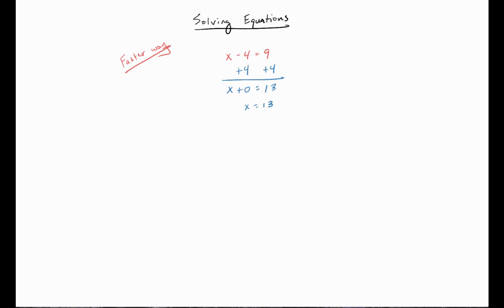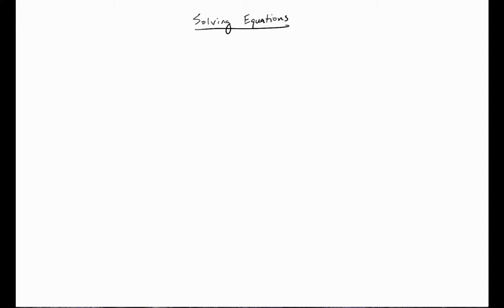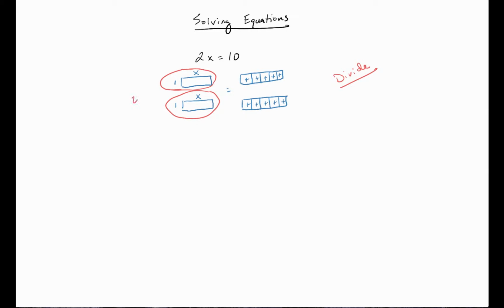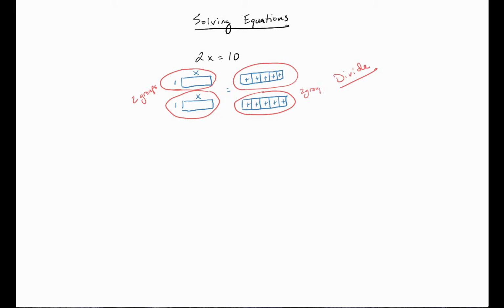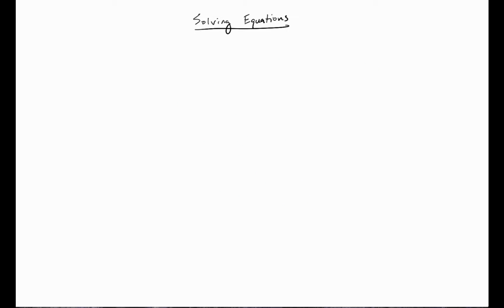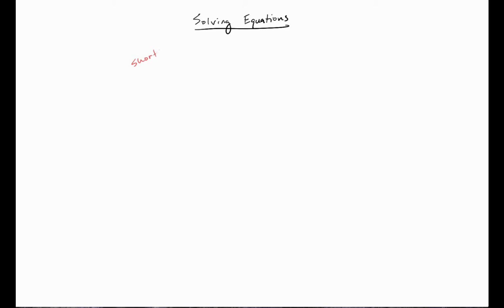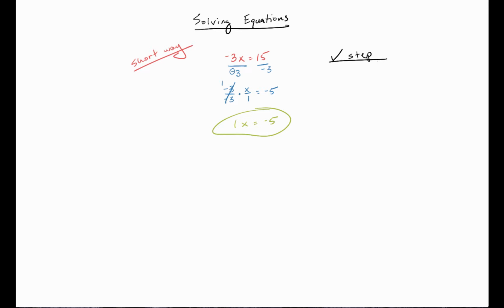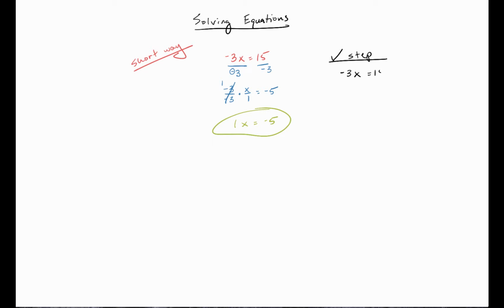Solving one step equations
A thorough explanation of how we can solve equations and why we use the techniques that we do.